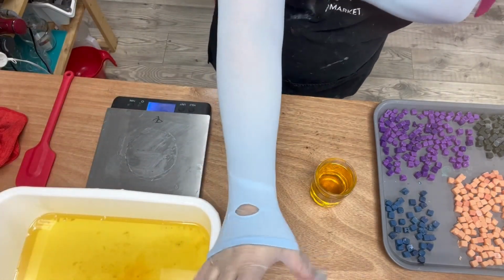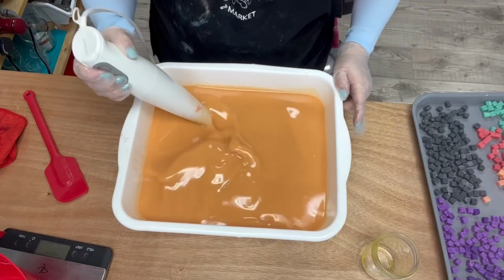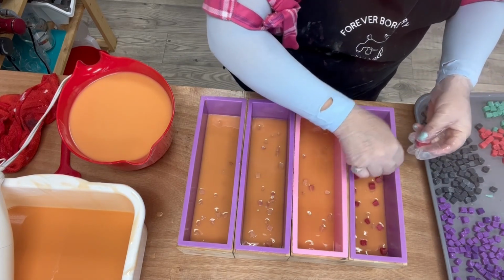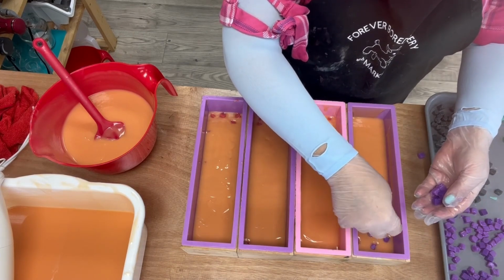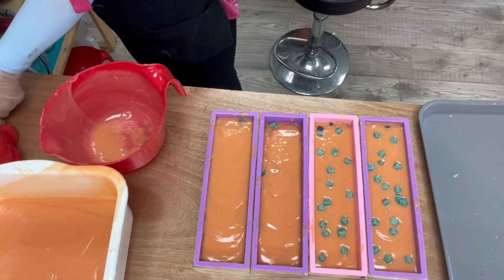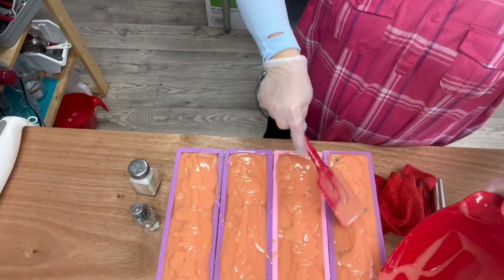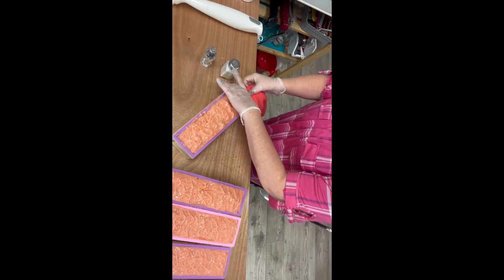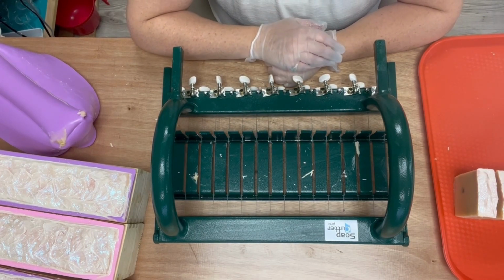Testing out some new soap imbeds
Hi I am Christina Caskey, soapmaker at Forever Bored Soapery. Join me in learning and growing my business here in Thorsby, AB, Canada. I make beautiful goats milk soap with the milk collected from our Nigerian dwarf goat herd. As well as, lots of other great products like bath bombs, deodorants, foaming sugar scrubs and more. I hope enjoy hanging out with me on this great adventure.

Follow me on:
The farm: Foreverboredacres.com